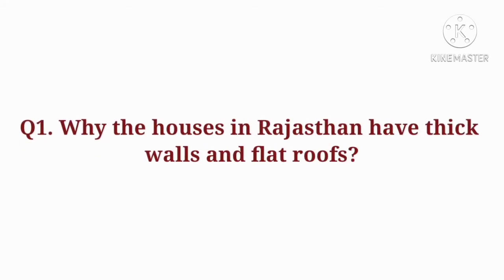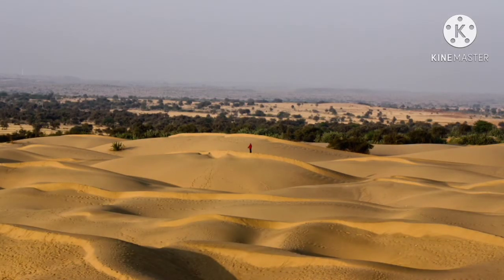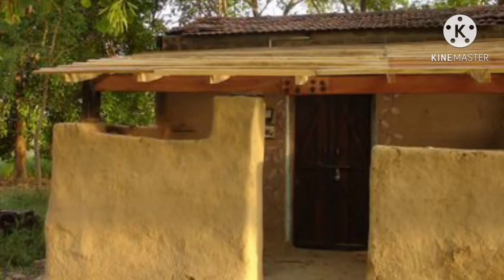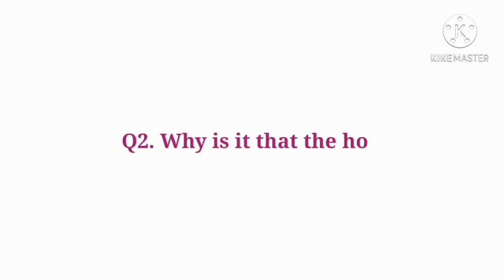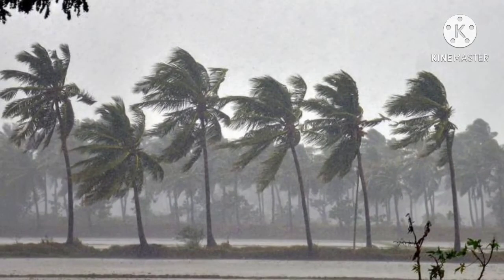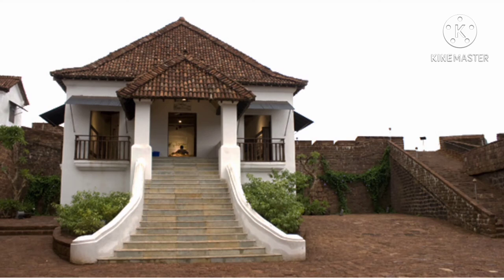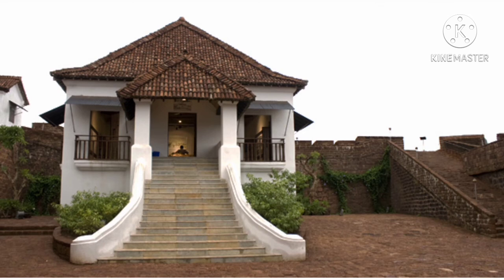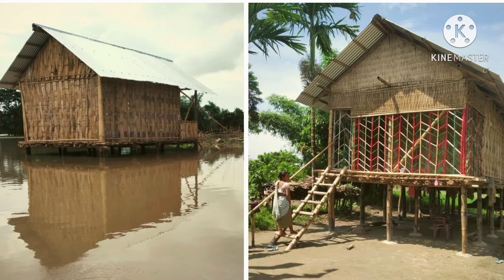GRADE 9 GEOGRAPHY TOPIC TEMPERATURE AND PRECIPITATION